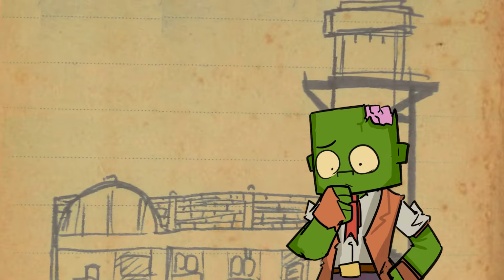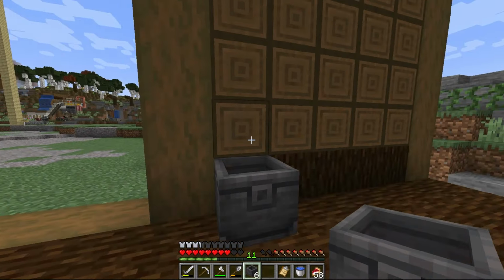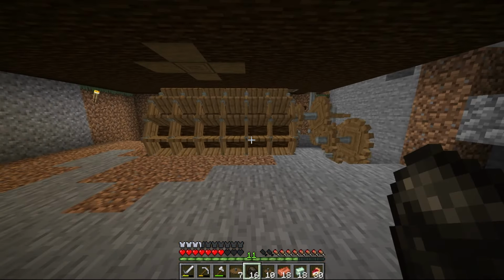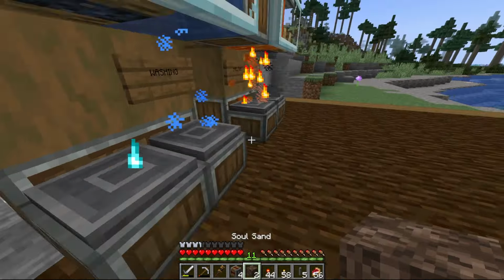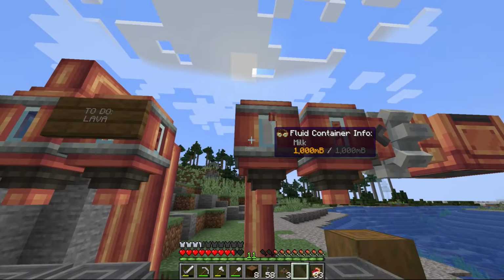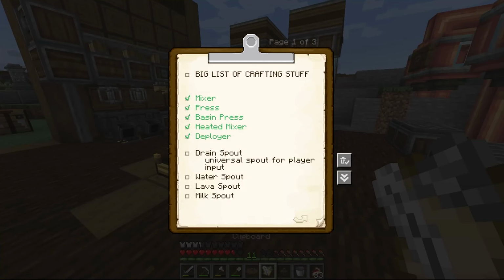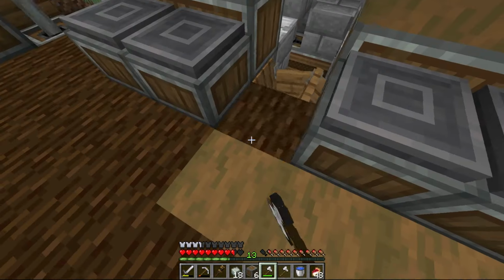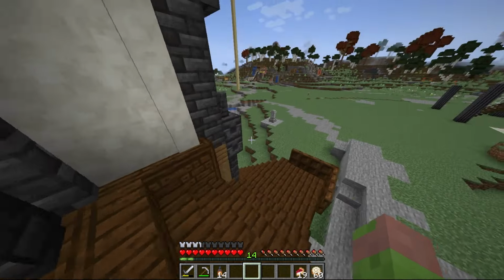I Fit EVERY CREATE CRAFTER Into This House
There are so many ways to craft things in the Minecraft Create Mod!
Let's gather all the stations together into a single workshop so we can access any form of crafting any time we want, unlocking the ability to turn cobblestone into just about anything!
We'll have crushing wheels, mechanical presses, water spouts, blaze burner powered mixers, and even a giant 5x5 mechanical crafter, all right at our fingertips!

Welcome to CREATE SMP!
Join myself and several friends from Truly Bedrock as we hop onto Java and experiment with Create!

Other mods featured include Create Deco, Terralith, Farmer's Delight, and Chipped.